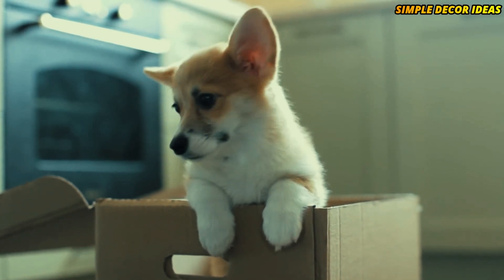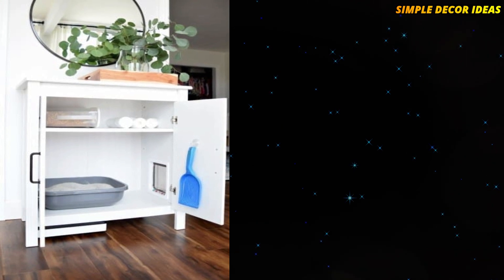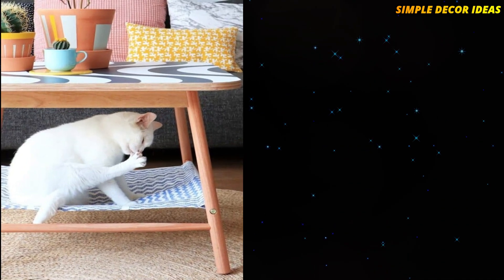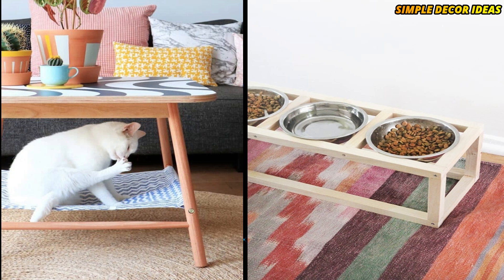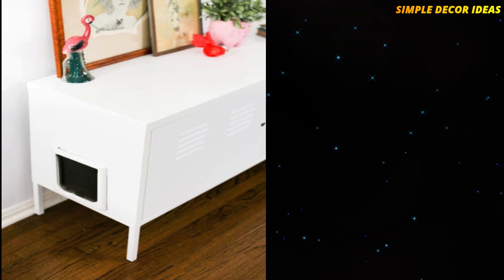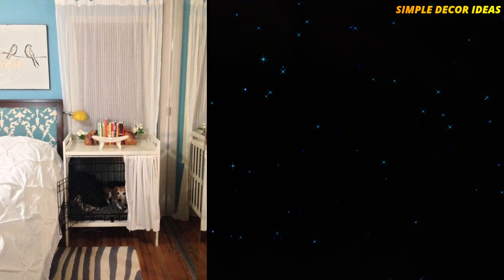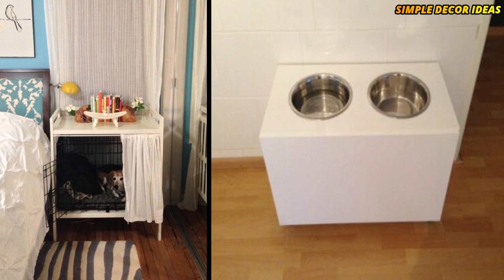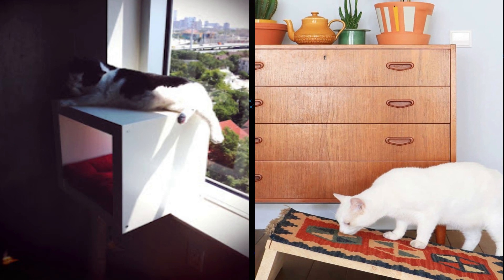10 PERFECT IKEA HACKS FOR YOUR PETS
10 PERFECT IKEA HACKS FOR YOUR PETS!